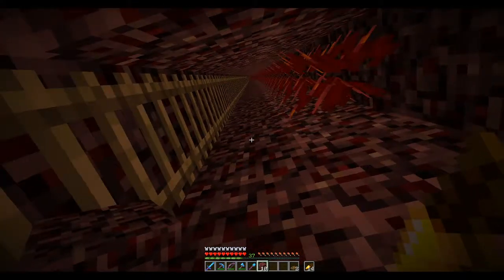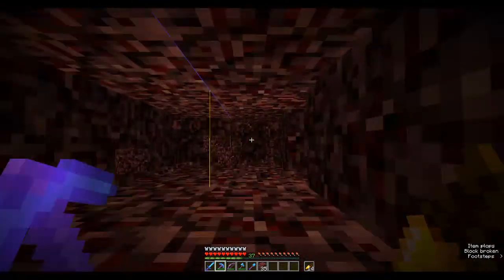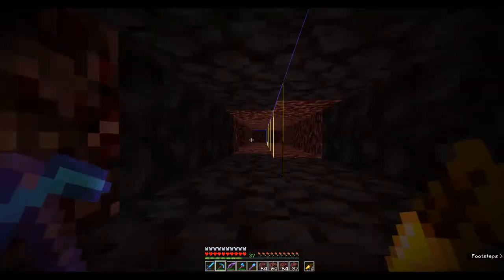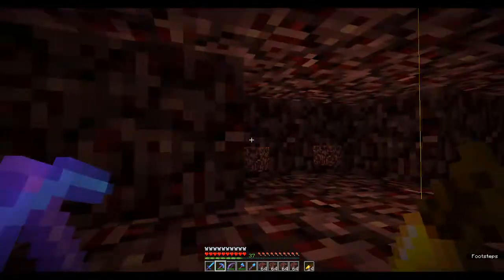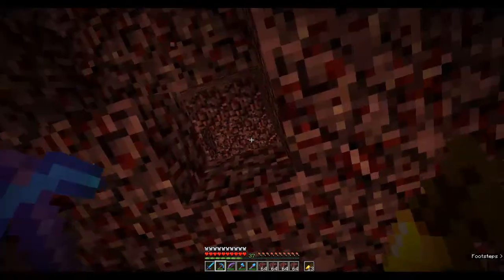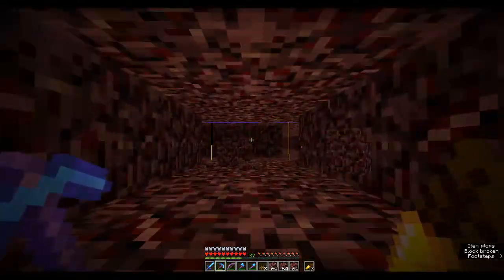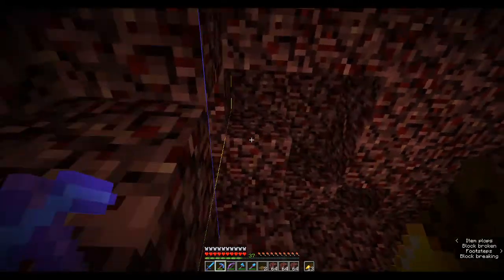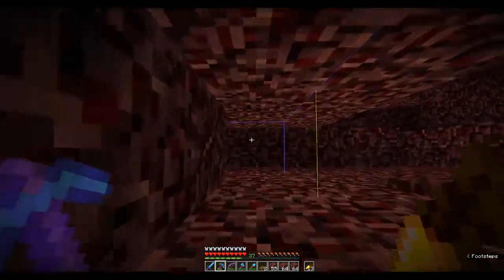Jack's Skyblock Anarchy Episode 16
As usual, anarchy is anything goes, so beware!

I'll also create some interesting things along the way as well as redstone machinery.
Look forward to it